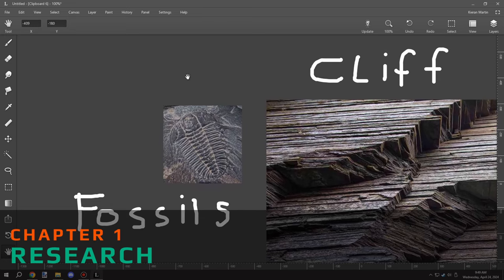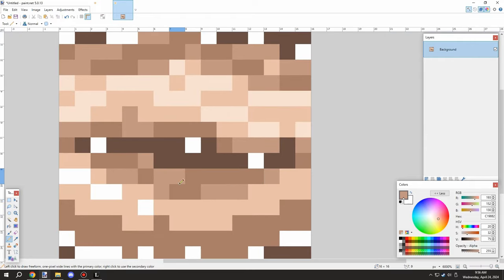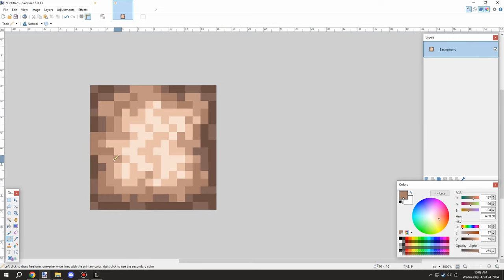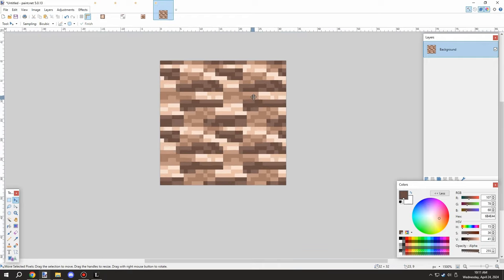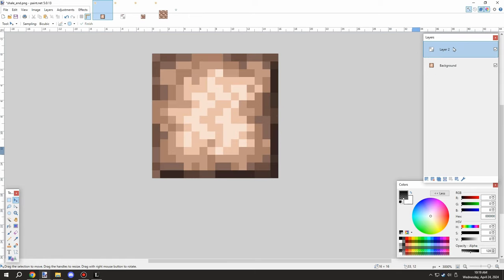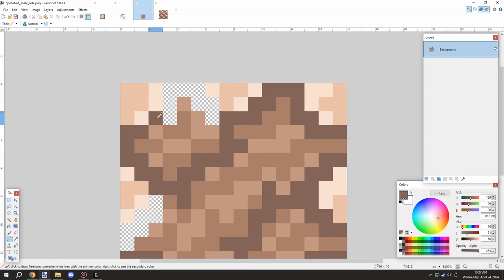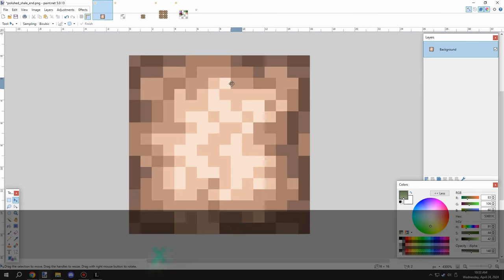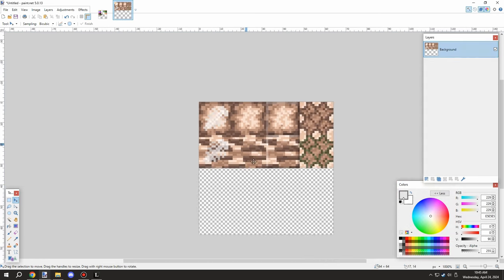MCreator Lore: Making SHALE Textures | Ep66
Welcome back to another Friday video for MCreator Lore. Today we worked on many new textures including some bonus textures for shale. The types of blocks we made were end and side textures for polished, regular and fossil blocks and then we also had mossy cobbled and cobbled textures for the block too. This will be our last stone variant for the world. Next episode we will be adding the blocks to the game and setting up some properties for them.

► CHAPTERS
0:00 - Channel Intro
0:03 - Research
0:29 - Getting Shades
1:05 - Top Texture
3:51 - Side Texture
6:19 - Polished Textures
8:23 - Cobbled Texture
10:20 - Mossy Cobbled Texture
11:19 - Fossil Textures
13:05 - Texture Recap
13:28 - Recommended Videos!